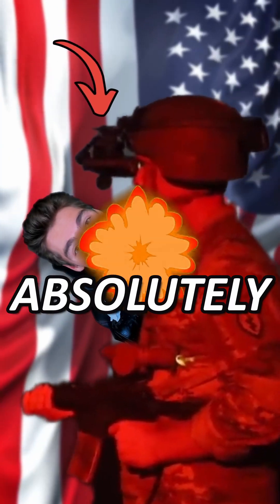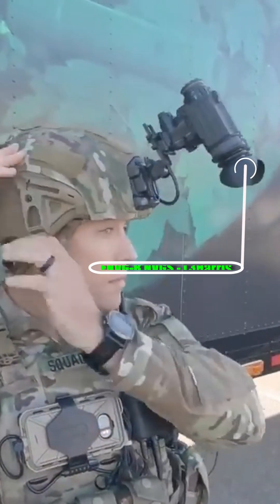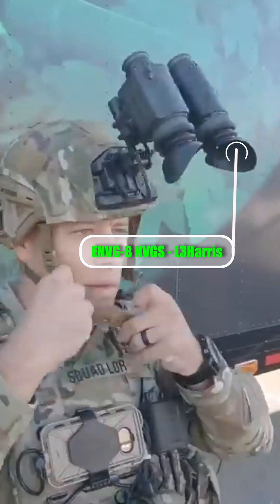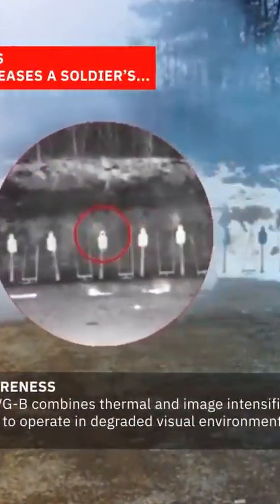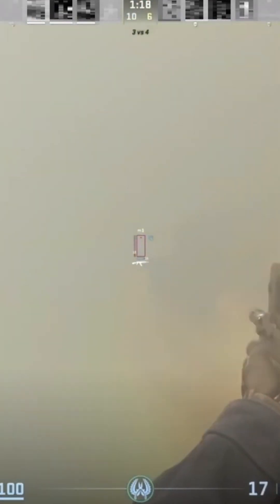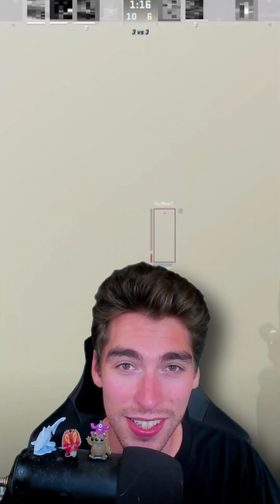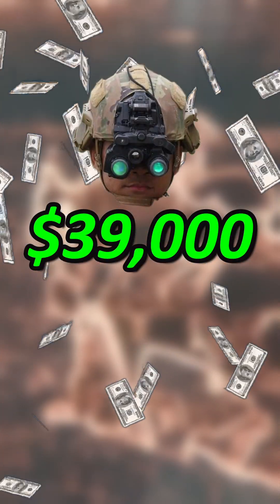These Night Vision Goggles are INSANE!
These night vision goggles are absolutely insane

The ENVG-B Night Vision goggles by L3Harris are the most advanced night vision goggles ever created and are as sci fi as it gets in the military.

Without a doubt the coolest thing about them is rapid target acquisition. These things can display your zeroed weapon sight reticle and sight thermal image right into your headset. This means you can fire around corners or over cover with perfect night vision without putting yourself in harm's way.

On top of this they are wired into the Inner Soldier Wireless Network, delivering real time video, maps and mission information in real time directly to the goggles display.

Yeah sure they boast white phosphor technology, helping distinguish between objects and providing more clarity than the traditional green phosphorus ones. They also infused with thermal imagery.

They don’t just provide benefits at night either, they can see straight through obstructions such as smokes, fog or debris, giving you a form of real life wall hacks.

On the 1st of November 2022 it was announced that the 10000th of these futuristic headsets had been delivered to the US Army with more to come.

This initial contract cost just over $390,000,000 translating to a per unit cost of $39,000